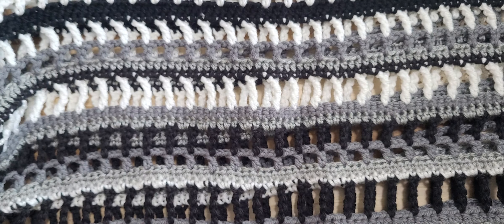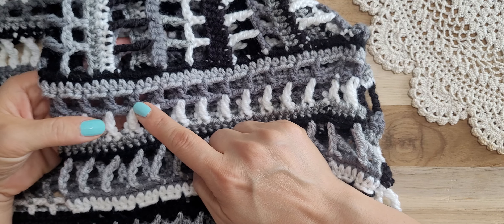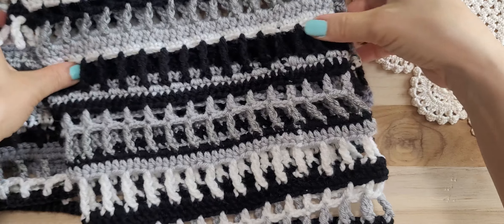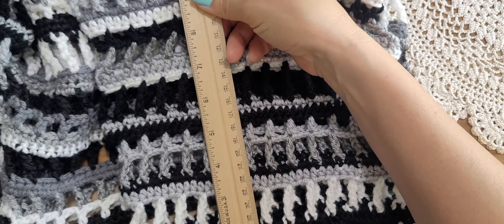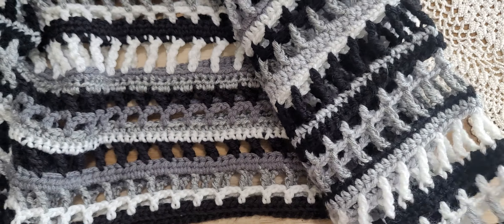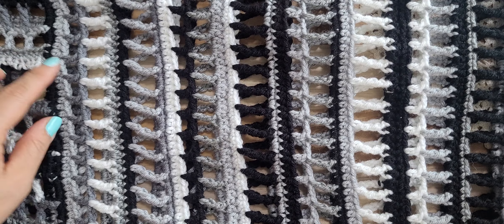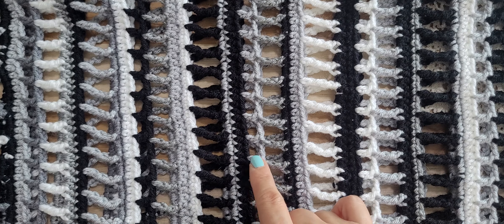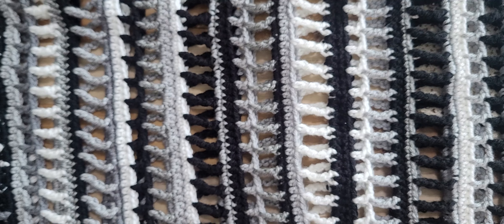Mesh sweater final.